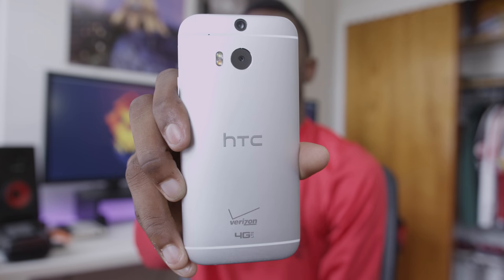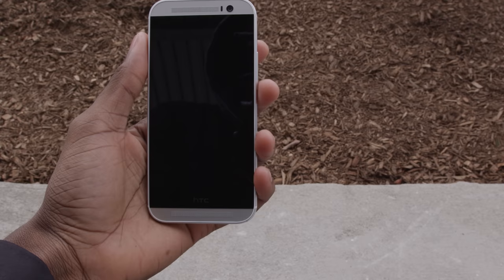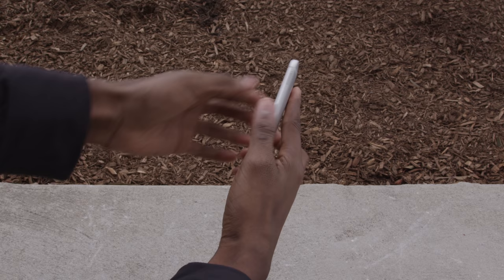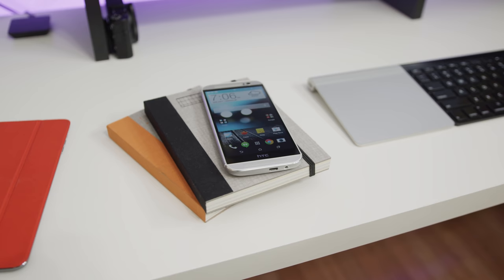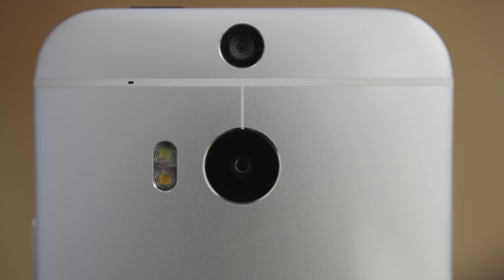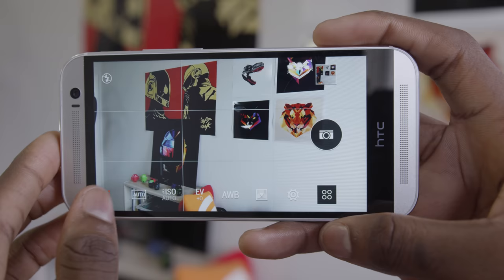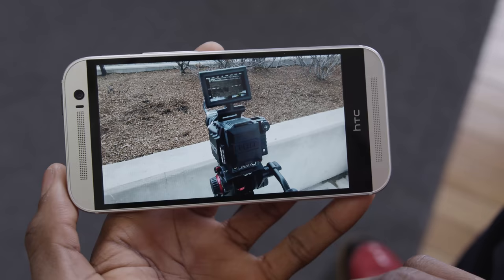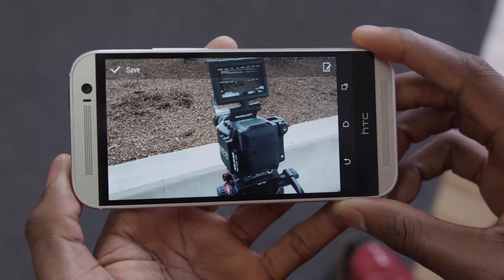HTC One M8 Review!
The One M8, HTC's flagship for 2014!

HTC OneM8 (Unlocked)

128GB Micro SD card
64GB Micro SD card

Intro/Outro Track: Deadmau5 - Slow Down, Start Over